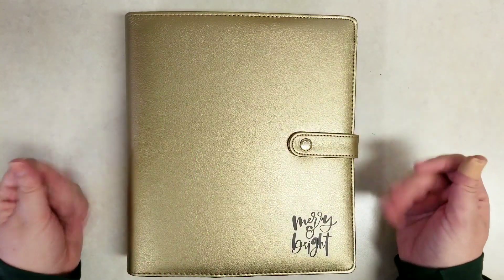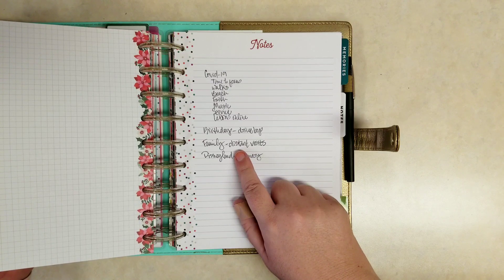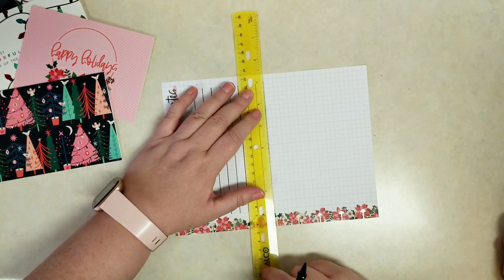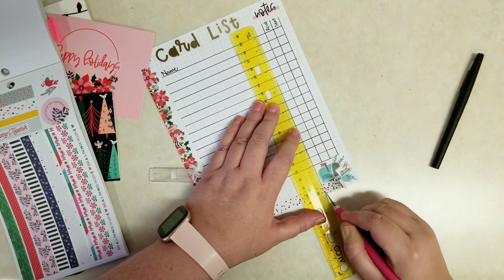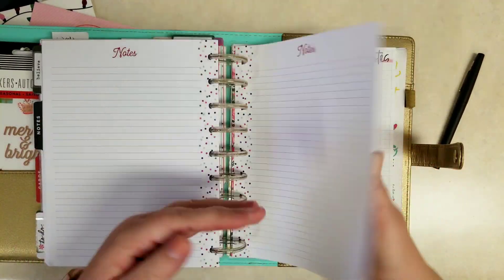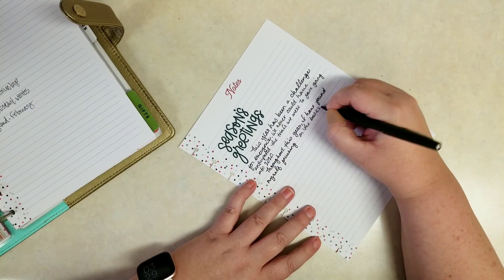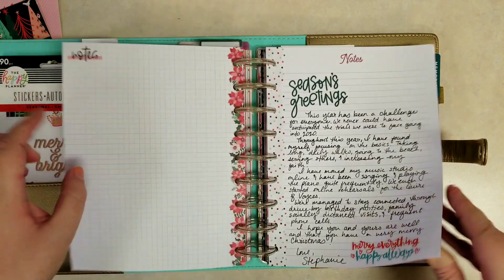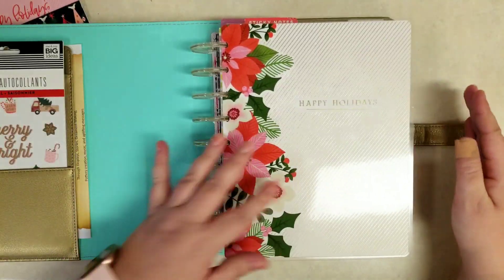Week Two: Cards, Holiday Planner Challenge | Happy Planner | Christmas Cards, Card List, Addresses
This week in our Holiday Planner Challenge we're working on our card lists. Get those addresses all in one place. Think about what we want to say or which picture we want to use. Now we'll be nice and ready to get those cards out early, to remove what could be a source of stress from our holiday celebrations.

Challenge Outline
Week One:     Recipes Nov. 8-14
Week Two:    Card List Nov. 15-21
Week Three:  Thankful Page Nov 22-28
Week Four:    Gifts Nov. 29 - Dec. 5
Week Five:     Playlist, Movies, Books Dec. 6-12
Week Six:      Traditions Dec. 13-19
Week Seven: Memories Dec. 20-26
Week Eight:   Resolutions, Vision Board, Goals Dec. 27- Jan. 2

Materials:
Christmas filler paper, felt tip pen, craft knife, ruler

Stickers: Christmas stickerbooks, Dates and Holidays stickerbook, Winter stickerbook